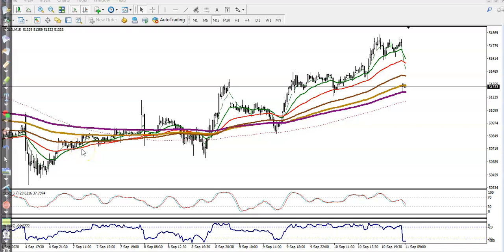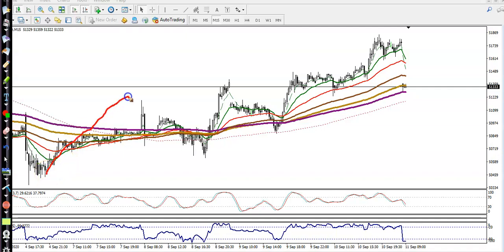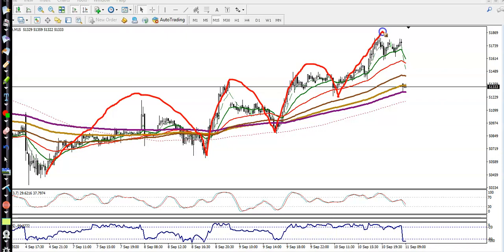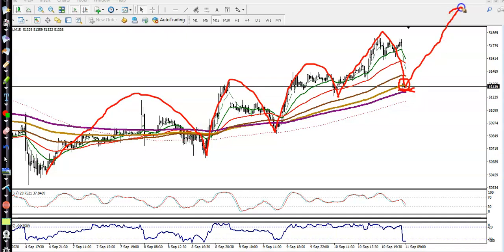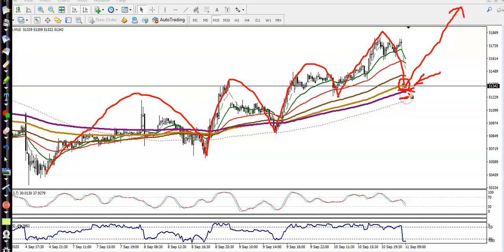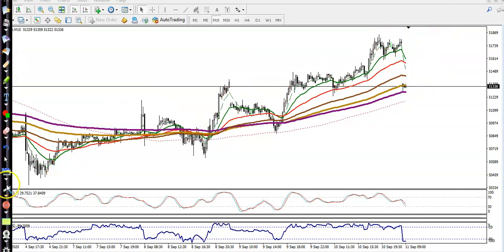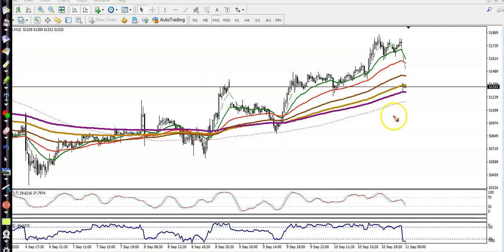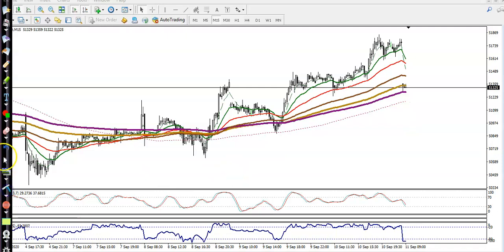Gold Analysis | Pivot Point | Market trends | 11th September 2020